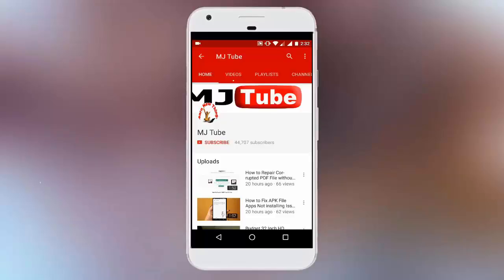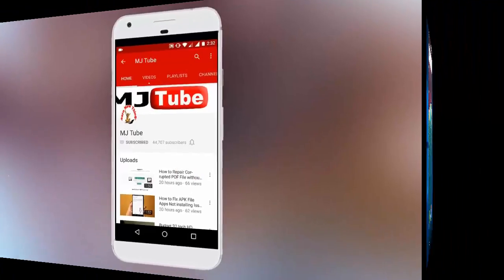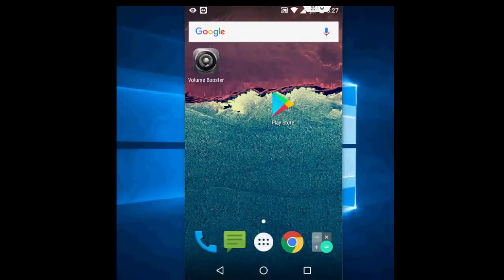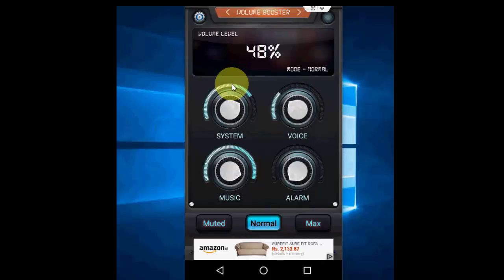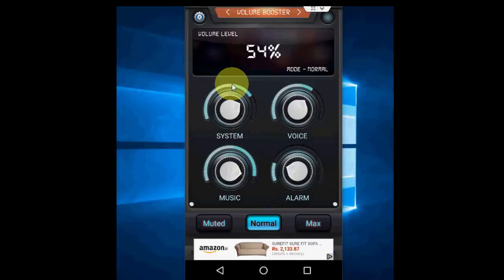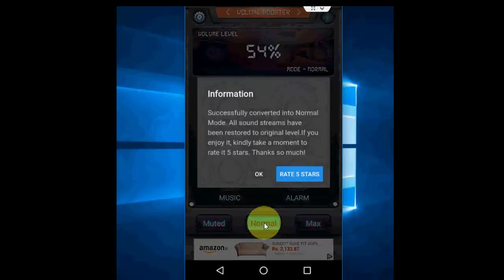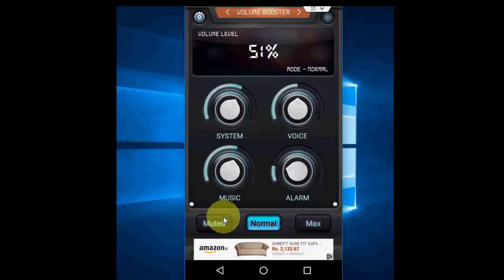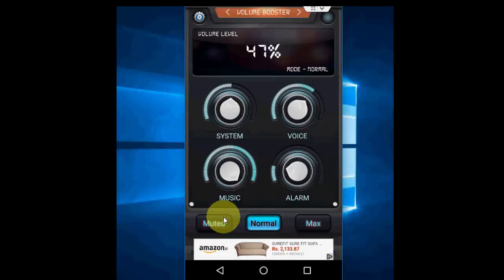How to Fix Low Volume Issue in Android Phone & Tablet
Increase Android Speaker Sound Volume